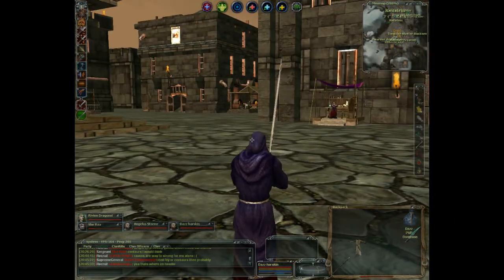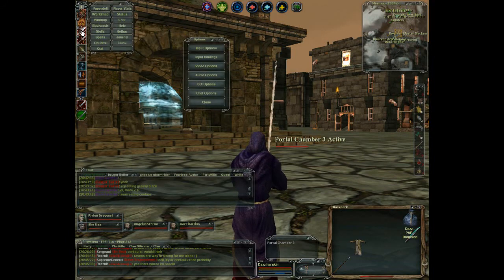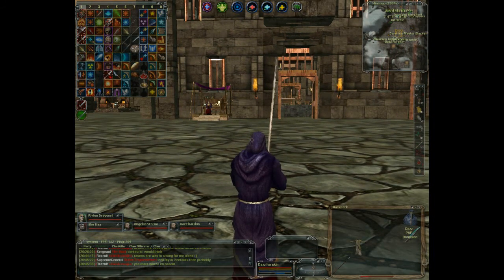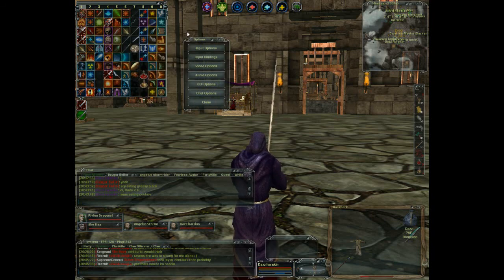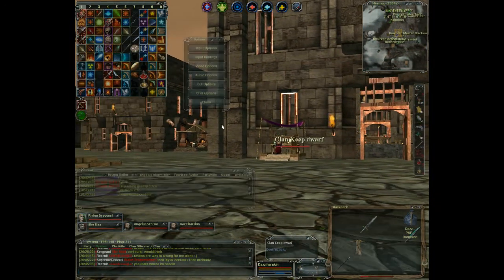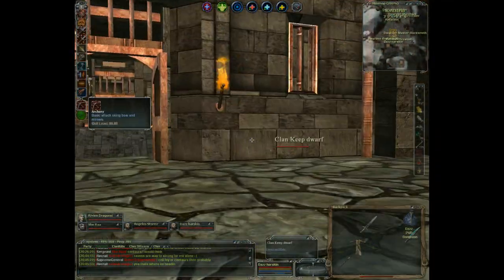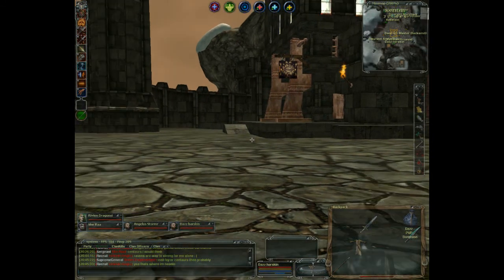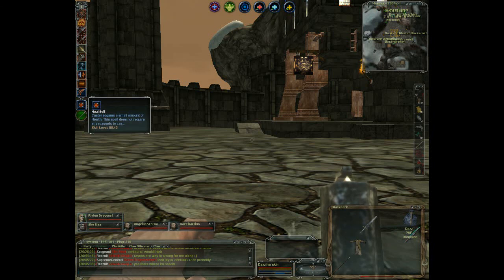Tutorial #1: Bind your weapons/spells to a single key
Video made by: Dazz Harskin - General of Dominion (Server NA)